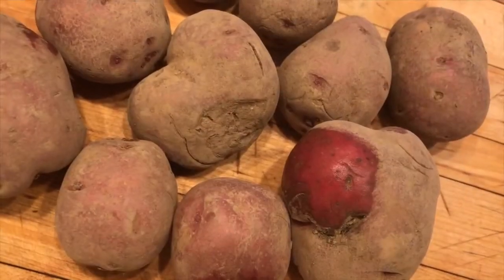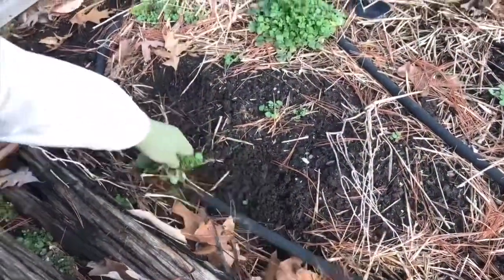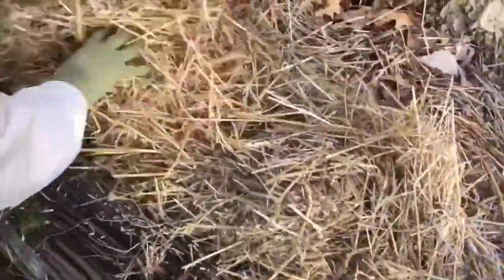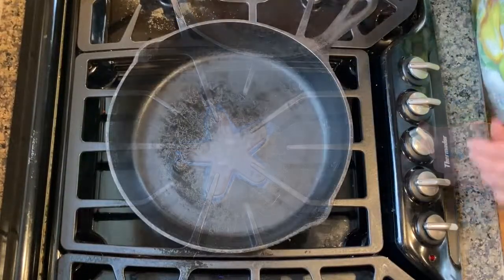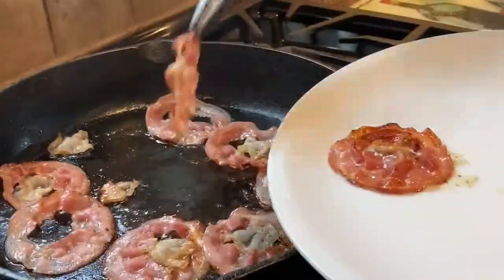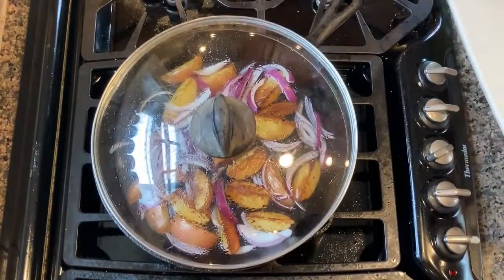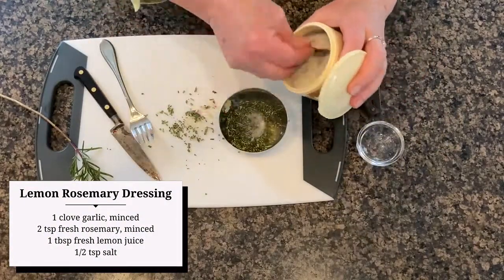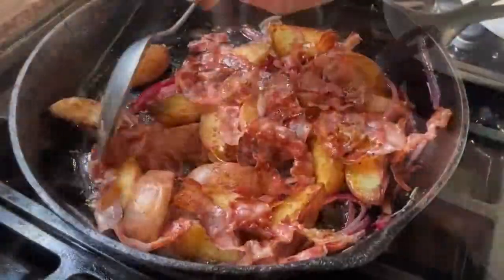Online Cooking Demo: Potatoes - Plot to Pot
Staying with the Irish theme, join Danielle during this week's online cooking demonstration as she focuses on a potato dish sure to warm you on any March day. Out in the garden, Adrienne is planting potatoes. She’ll share her favorite varieties and tips for success.

Presenters: Danielle Cook, MS, Nutritionist, and Cooking Instructor, and Adrienne Cook, Gardening and Cooking Writer

Find the recipe and other cooking demos on our Cooking